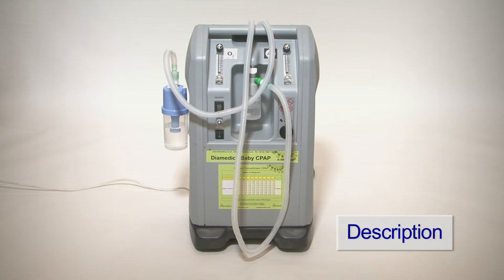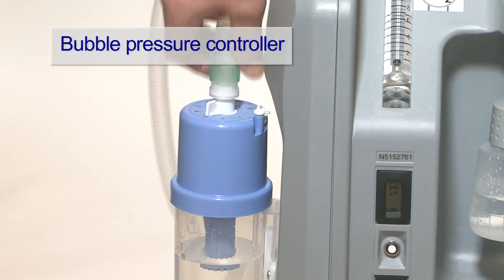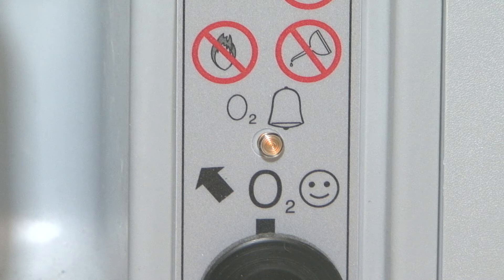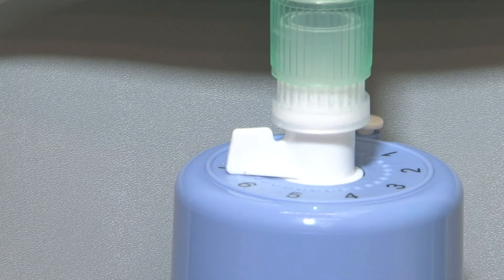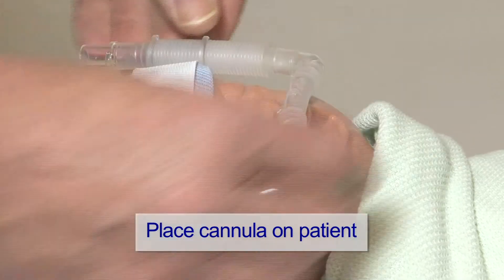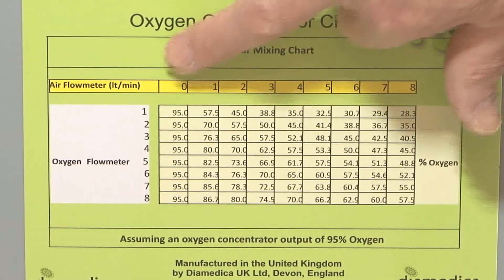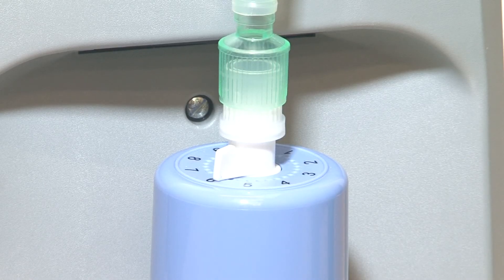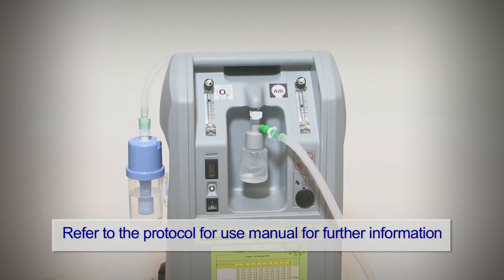Diamedica Baby CPAP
The Diamedica Baby CPAP provides safe, controllable bubble Continuous Positive Airway Pressure with minimal running costs for preterm babies, neonates and infants. A unique product, designed to save lives in low resource settings, driven by oxygen concentrator, so no requirement for expensive gas cylinders.